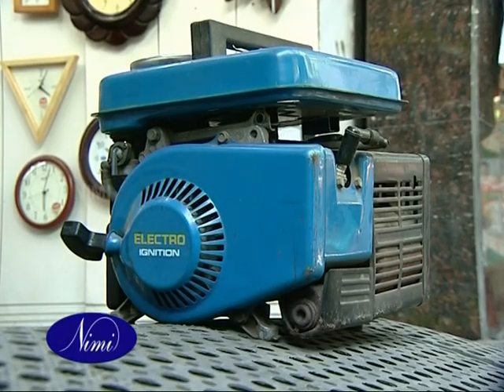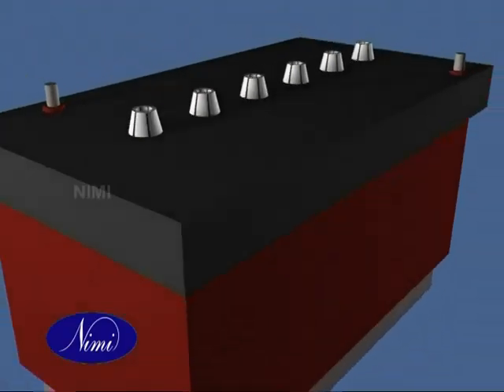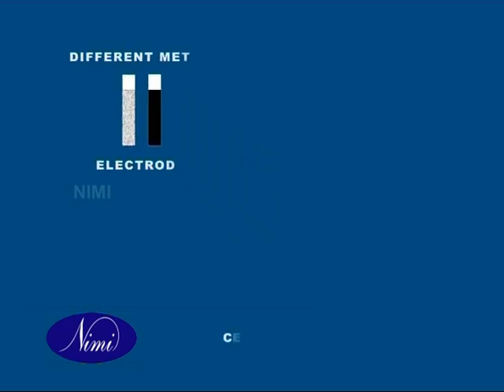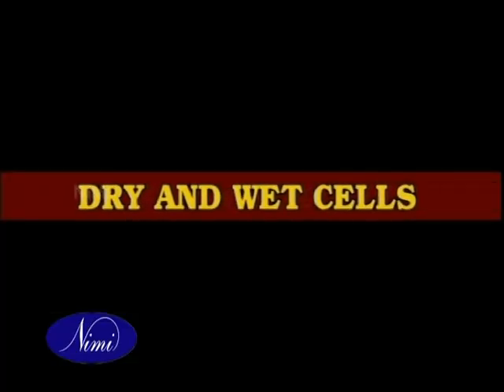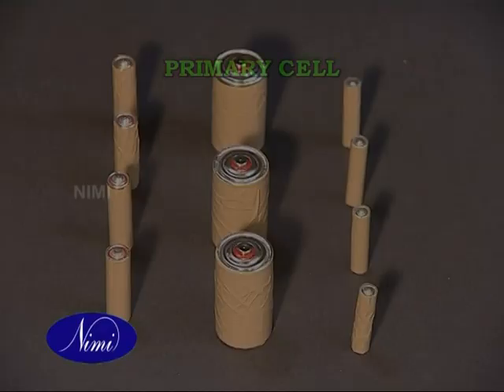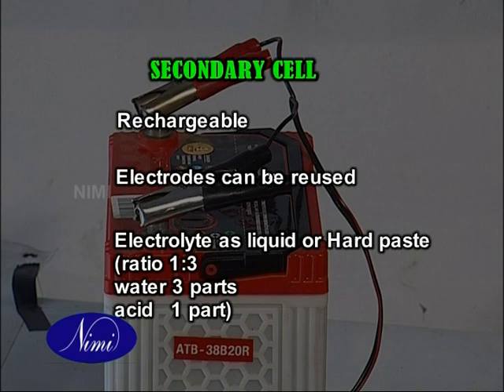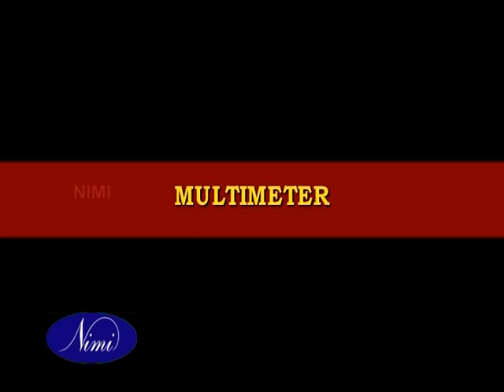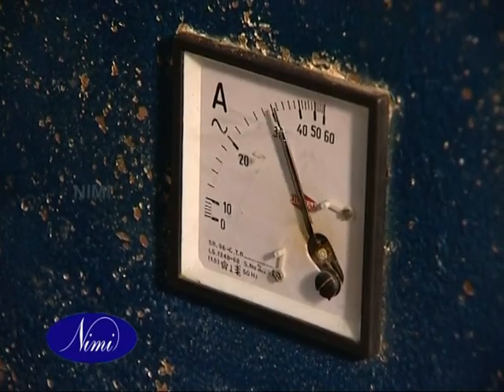Maintenance of batteries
Video tell about Maintenance of batteries